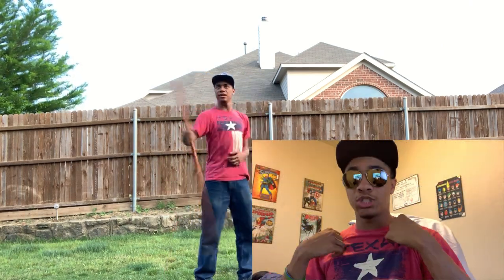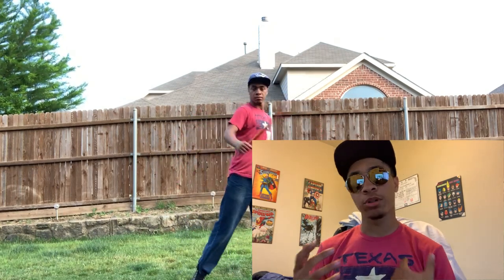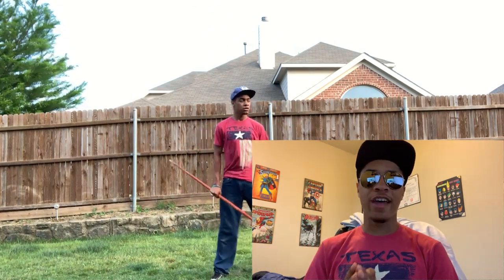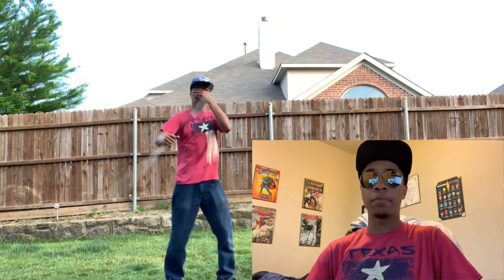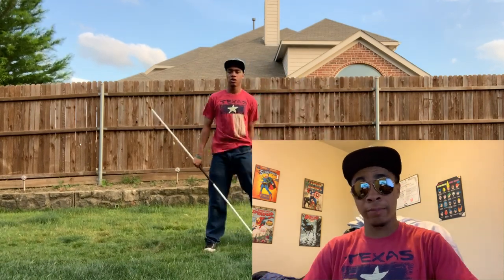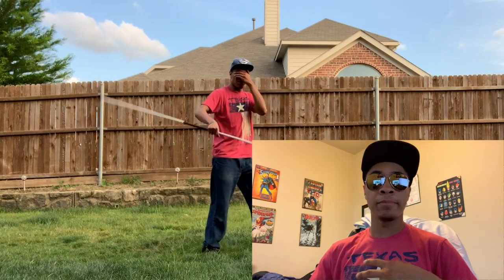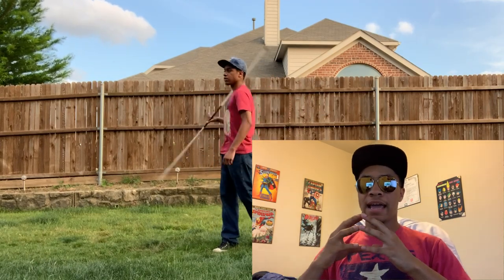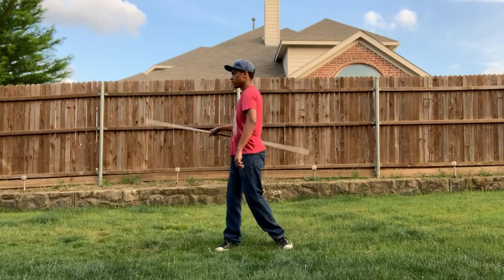My XMA Training Process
So a bunch of you guys have asked me how you can teach yourself XMA and weapons tricks. The best option is to find a teacher, but for those of you that cant, here is one of the processes I use to teach myself new skills.